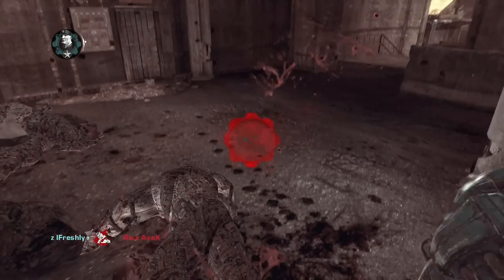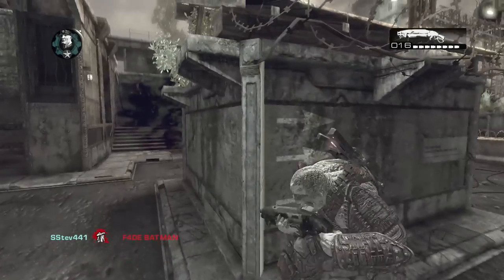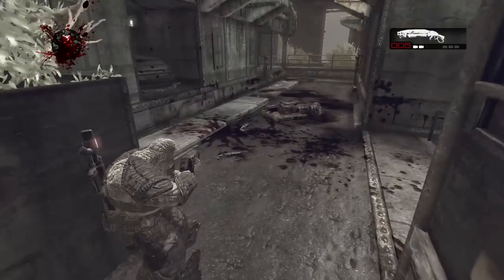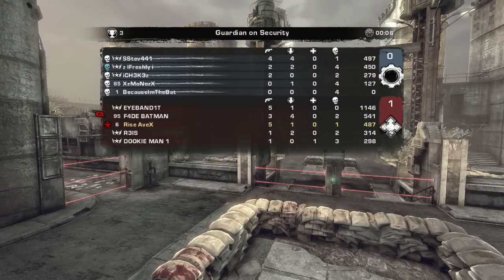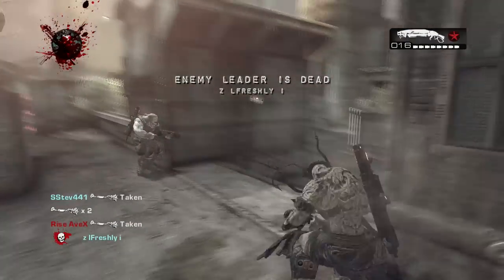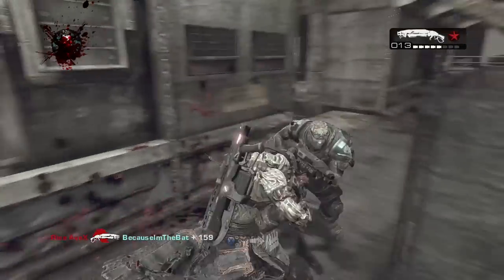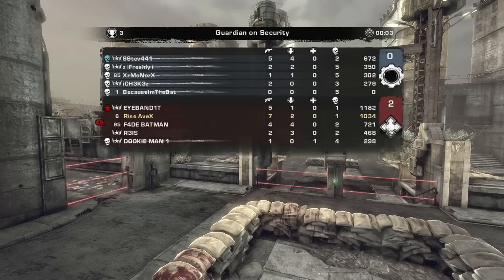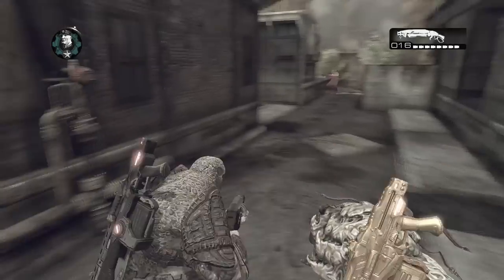Gears Of War 4: Learning CLAW (Advantages/Disadvantages) [Pro Player Tips]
My XBL Gamertags:
Rise Avexys (Main)
Rise AveX

PC Specs
Intel i7 6700K, GeForce GTX 1060 3GB, 1TB , 240 SSD , 16GB RAM.

Xbox One Scuf Infinity Controller
Logitch Pro C922
Blue Snowball
Astro A40 TR
Asus VX248H, VG248